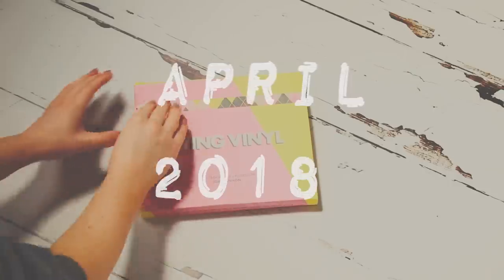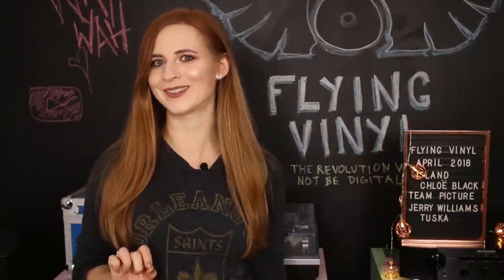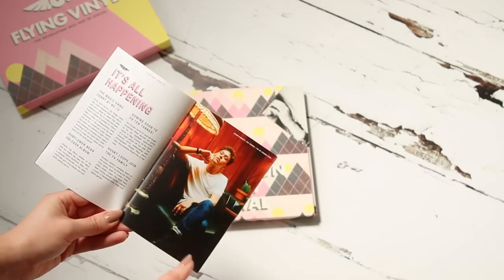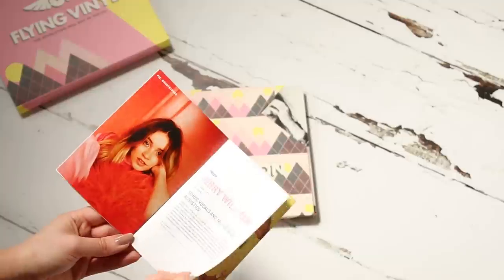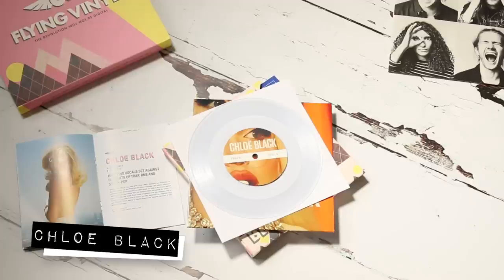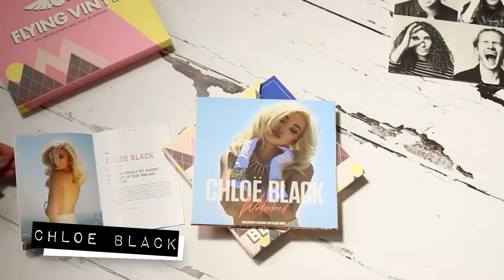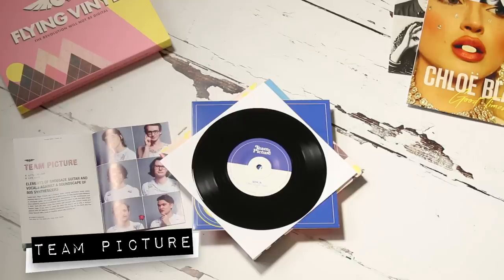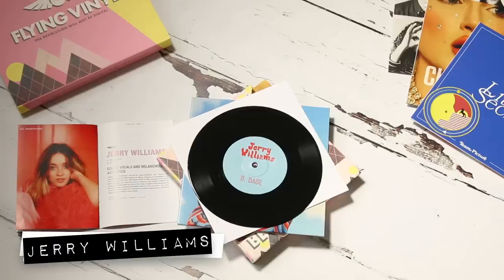Flying Vinyl April 2018 Unboxing + Review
I unbox and review it all for you - so if you’re looking for some new music have a watch!

Hopefully this is helpful for anyone considering the service - be sure to let me know if you’ve tried Flying Vinyl or something similar! And if you check out any of this month’s bands do let me know what you think!

FYI: Flying Vinyl is a UK-based monthly subscription box which sends you 5 7” indie singles a month.

Have you ever tried a vinyl subscription service? What do you think about them? Are you tempted?

This month’s records:
ISLAND - Ride / The Day I Die (silver vinyl)
Chloë Black - Good Times / Waterbed (clear vinyl)
Team Picture - Little Secret / Life Hack
Jerry Williams - Grab Life / Babe
TUSKA - God Knows Why / Ambrosia

Current Listening Set-Up:
Turntable: Audio Technica LP120
Amp: Marantz
Speakers: Wharfdale bookshelf speakers and stands